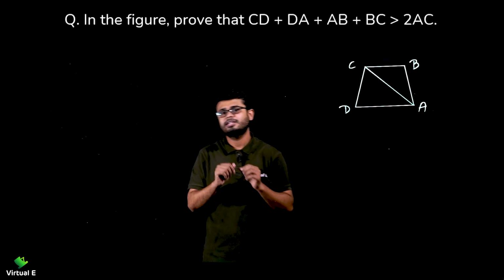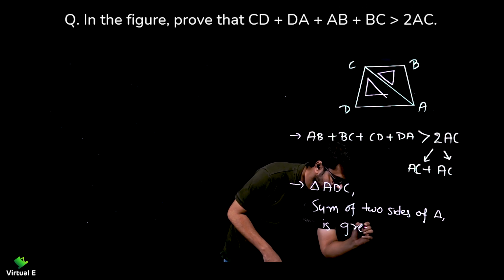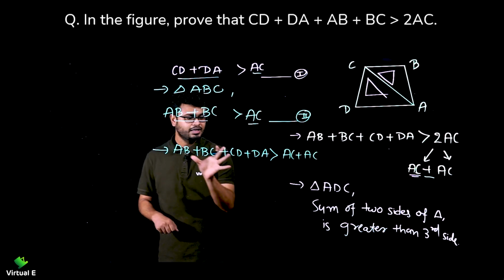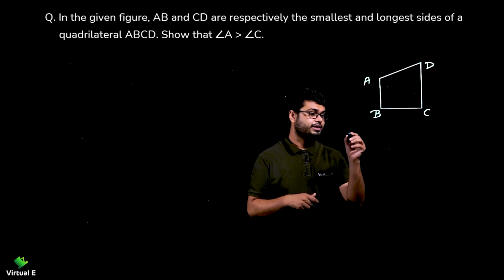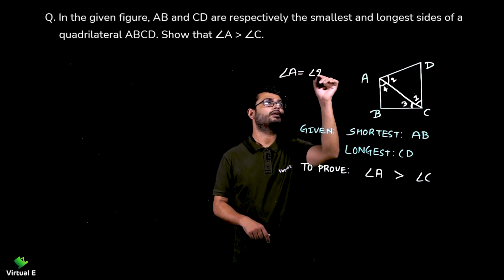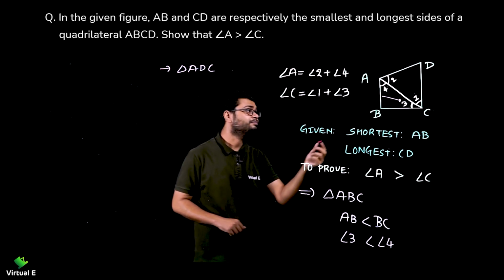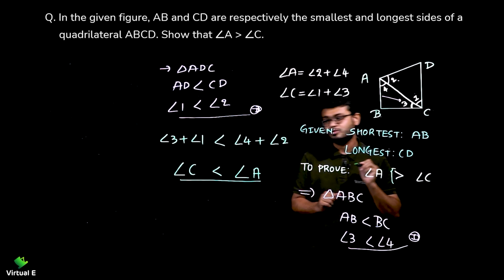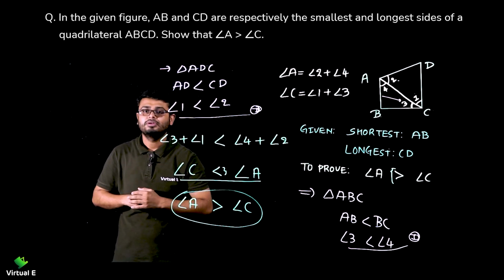Class 9 Maths Chapter 7 | Triangles | 15 - Inequality Theorem Sums Related to Quadrilateral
Topic covered in this video of Triangles for Maths of Class 9 CBSE is Inequality Theorem Sums Related to Quadrilateral

Class: 9th
Subject: Mathematics
Chapter: Triangles

Topic Name: Inequality Theorem Sums Related to Quadrilateral
Topics Covered in This Video: Inequality Theorem Sums Related to Quadrilateral